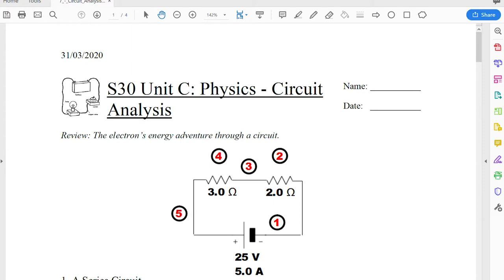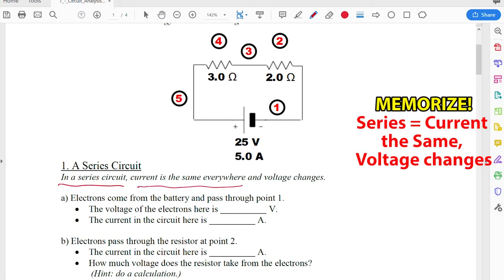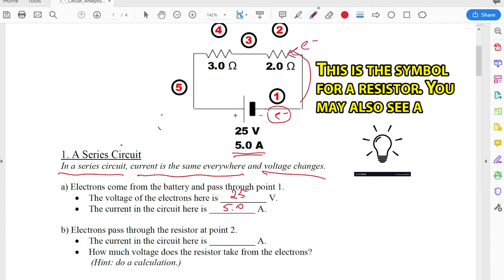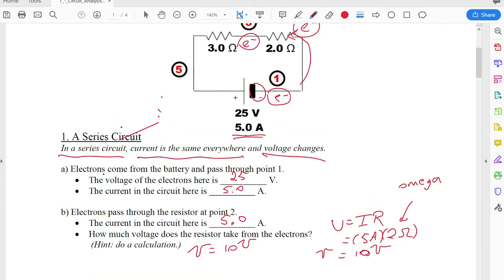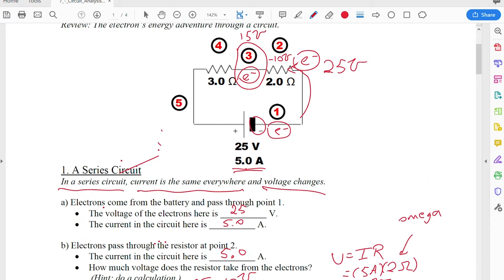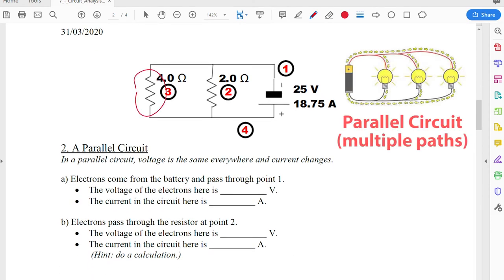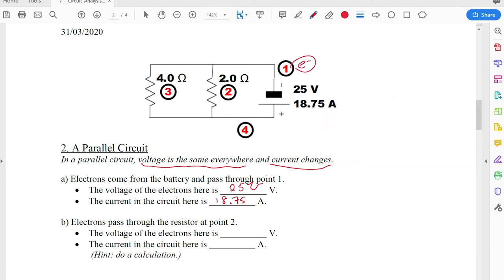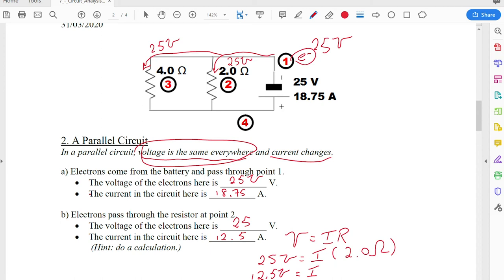Intro to Circuit Analysis - LD Industries Science 30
In which Mr. Langdale walks you through the beginning of the handout found on my found here

Some of the practice questions i n this same handout are solved in the video "Practice With Circuit Analysis".